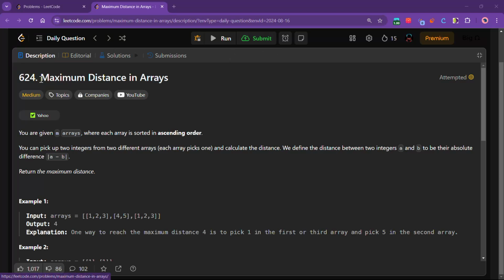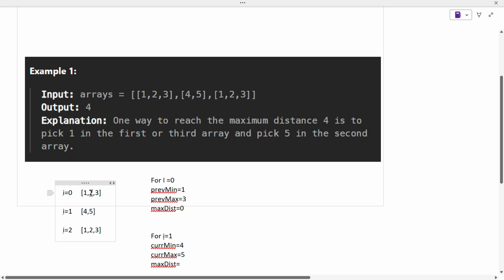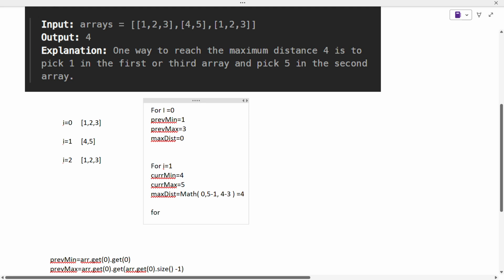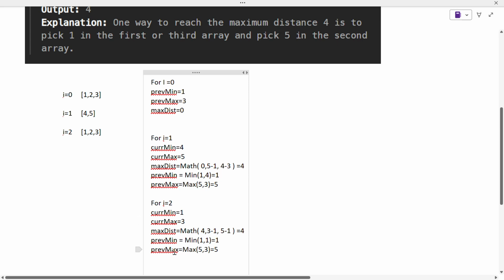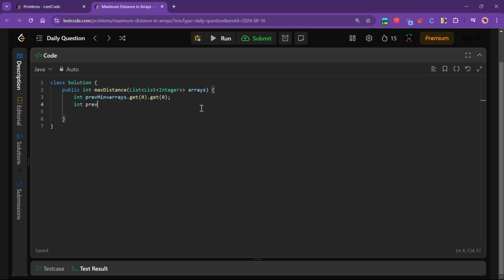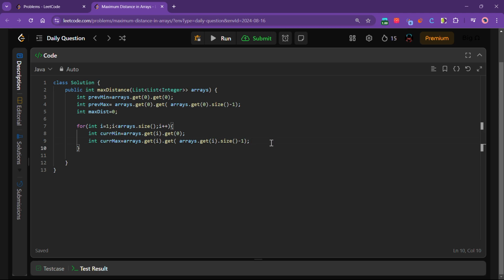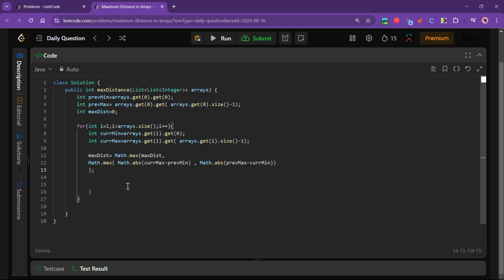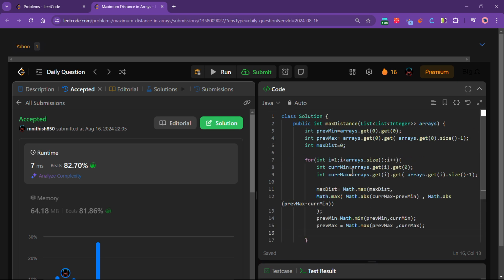624. Maximum Distance in Arrays - Java | Leetcode | Daily Challenge | DSA | Yahoo Interview question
624. Maximum Distance in Arrays
You are given m arrays, where each array is sorted in ascending order.

You can pick up two integers from two different arrays (each array picks one) and calculate the distance. We define the distance between two integers a and b to be their absolute difference |a - b|.

Return the maximum distance.

This problem was asked in Yahoo Interview